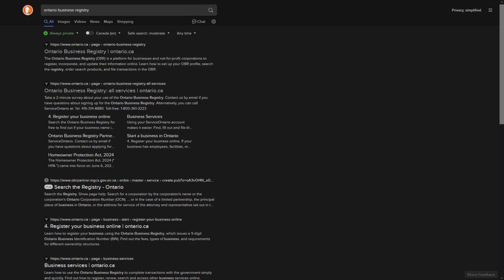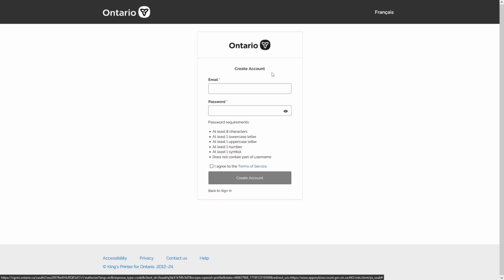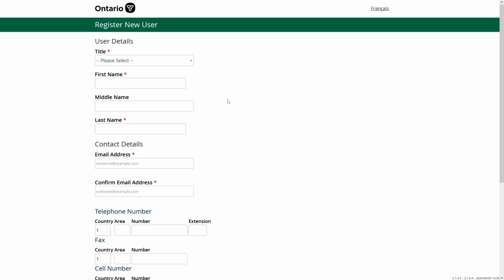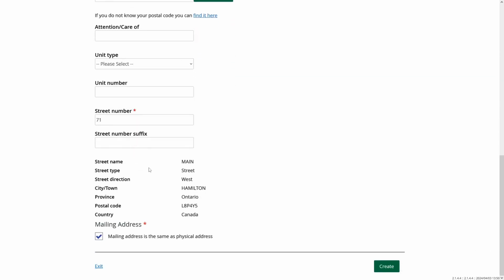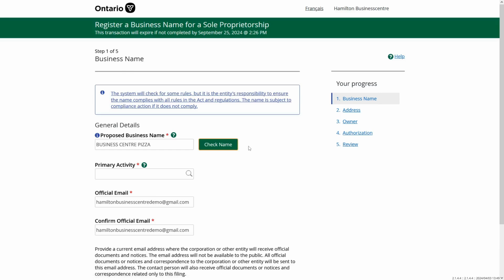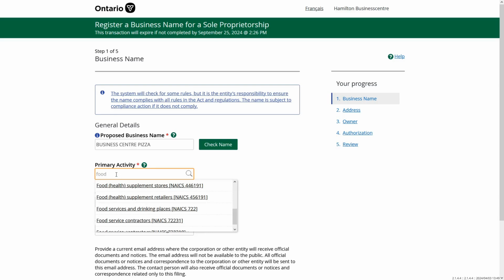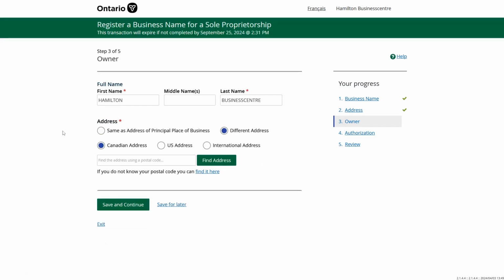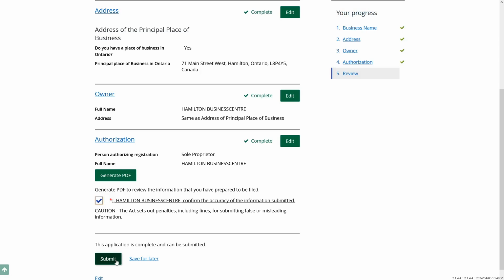How to Register a Business Name for a Sole Proprietorship in Ontario (2024)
📚 Learn how to register a business name for a Sole Proprietorship in 2024 using the Ontario Business Registry (OBR).